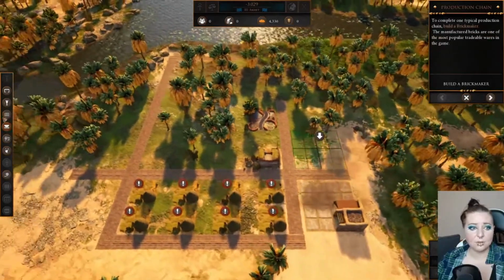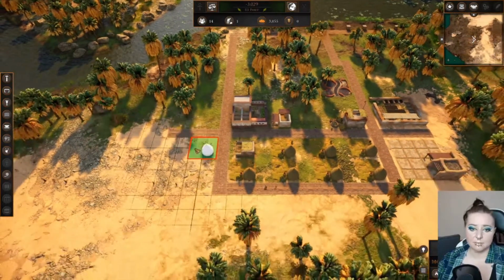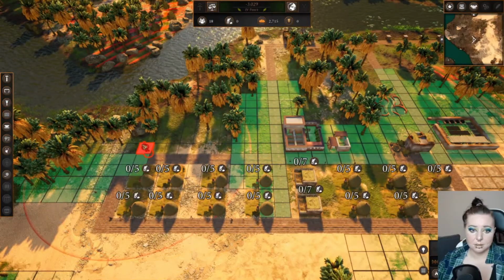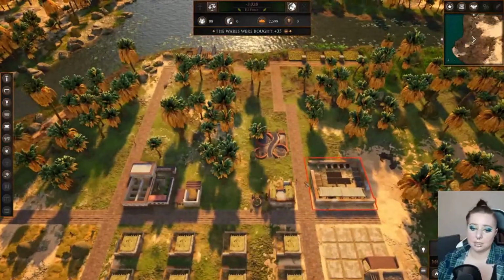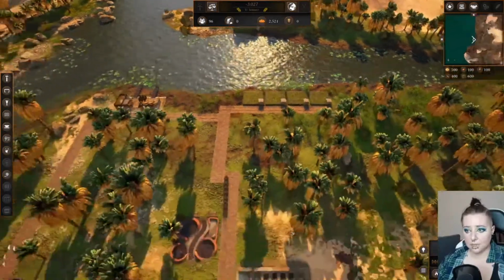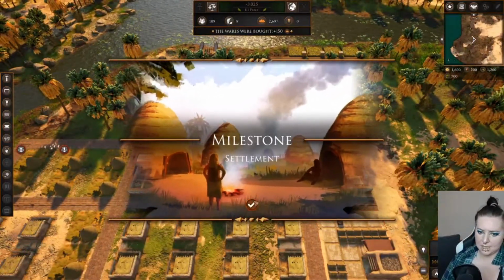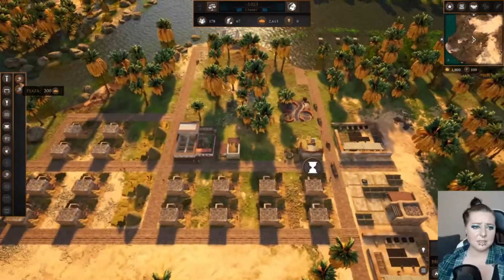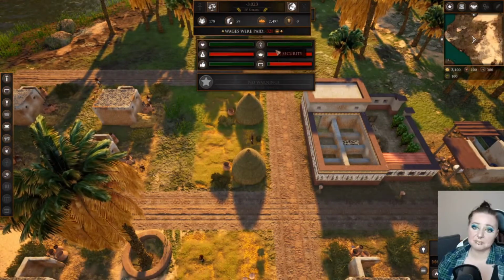Should you download... Builders of Egypt...?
A fun little ditty can't wait to see where it goes, still an EARLY RELEASE so nothing is final as of yet.

EVERY OPINION IN THIS VIDEO IS JUST THAT: AN OPINION! This video is my  first impressions of this game, I have not completed the game and I try to edit my videos as little as possible to keep them honest.

I do do research streams on twitter to get a feeling for some games so I can give you a more honest look into the game (as if I can't play it I can't talk about it much :D)

I filmed this using OBS studios and edited with Filmora 9 (though I try to edit as little as possible so you get my raw honesty, mostly I edit out misc. dog noise), I made the thumbnail with Gimp and filmed my stupid face with a Logitech c922 Pro Webcam.
Make up and hair done by me (I know hard to believe).

Please comment, like and subscribe if you enjoyed this adventure and I will continue to upload more, I do do this for fun and to provide information for people who may potentially want to buy the games I play.